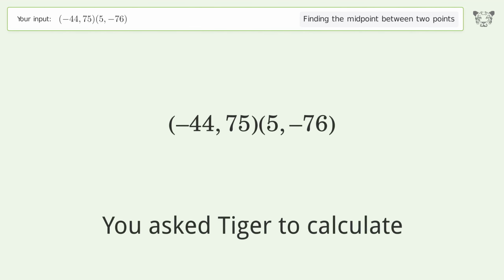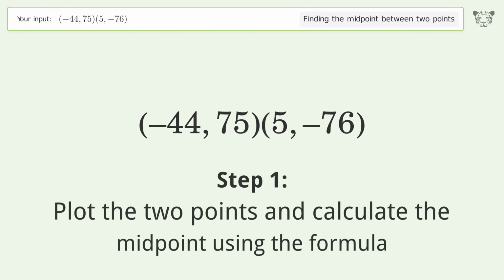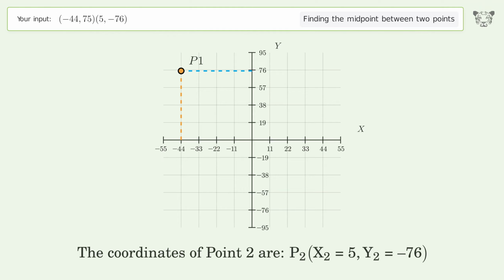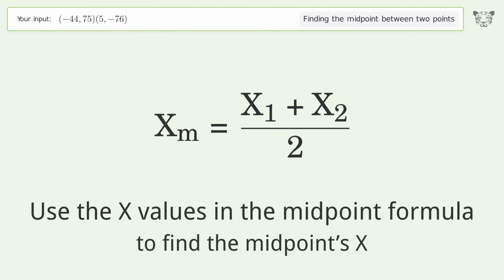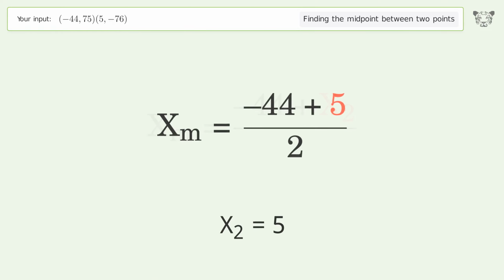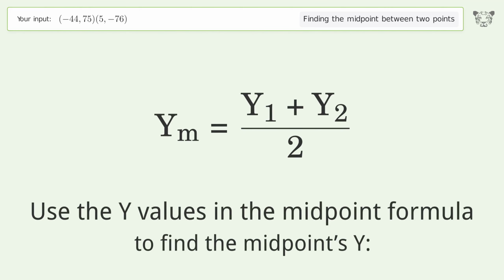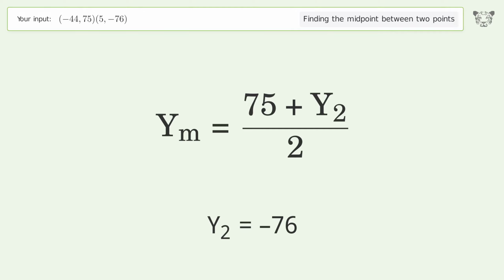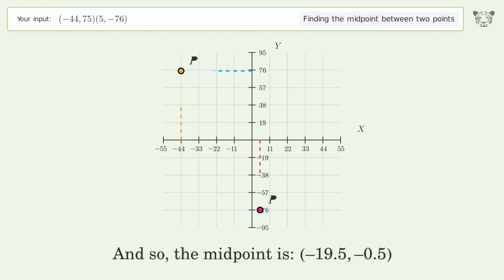Find the midpoint between two points p1 (-44,75) and p2 (5,-76): Step-by-Step Video Solution